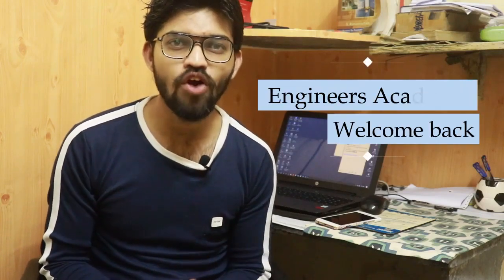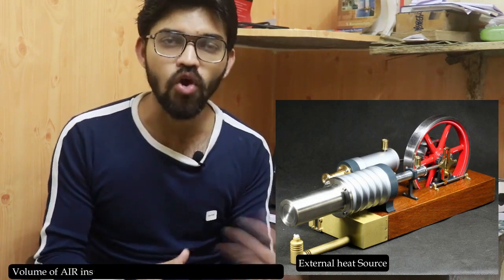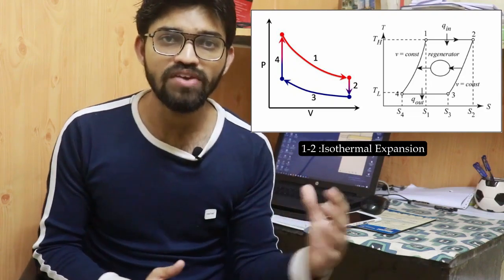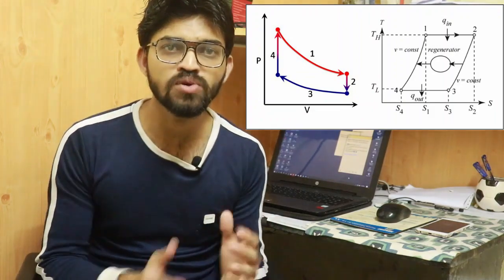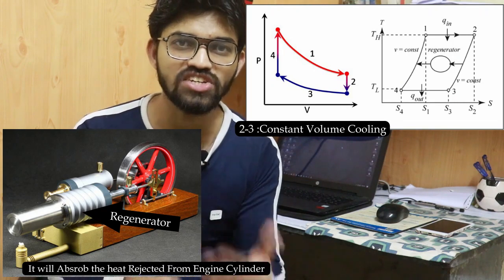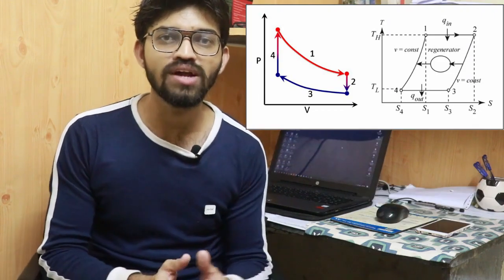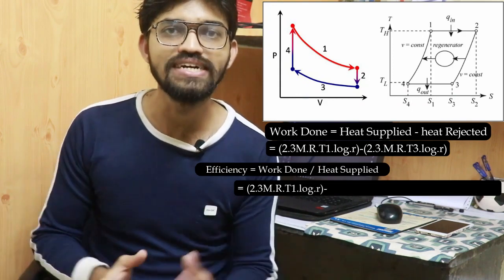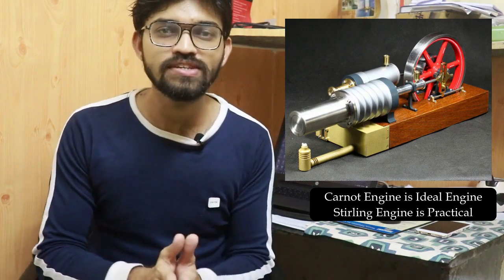Stirling Engine & Stirling Cycle.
In this video we will learn the Stirling Engine & Stirling Cycle.